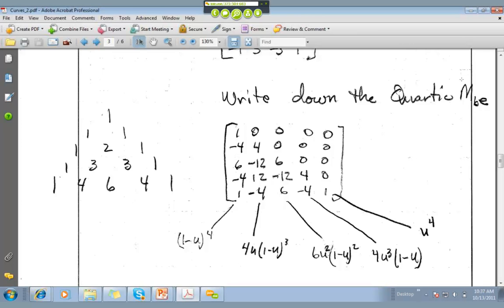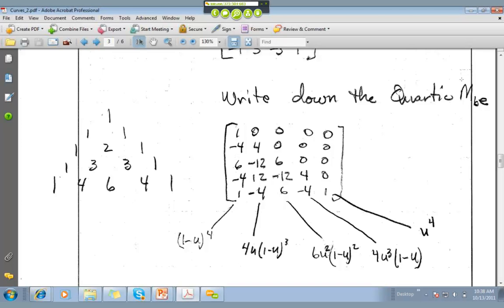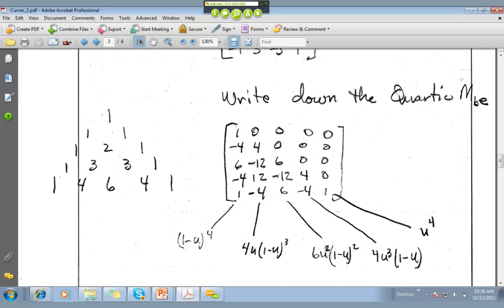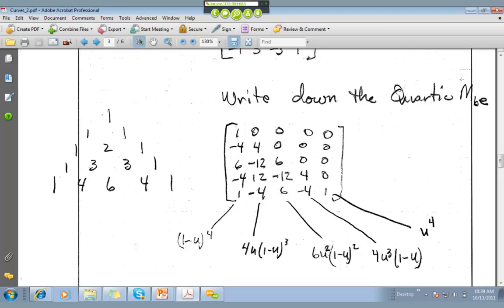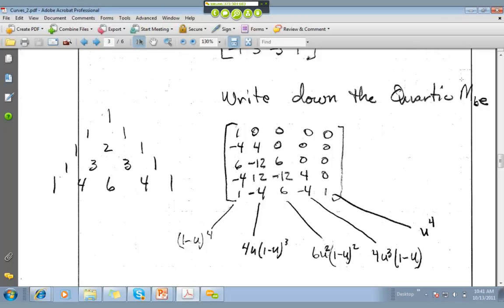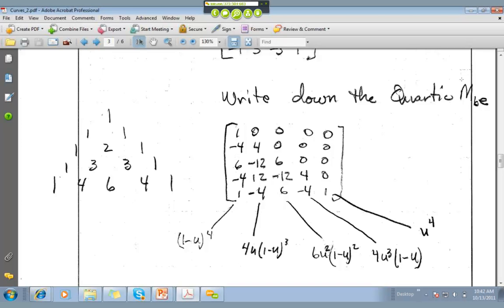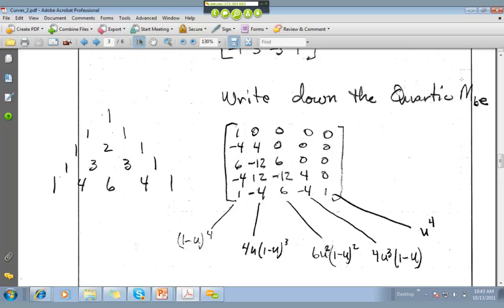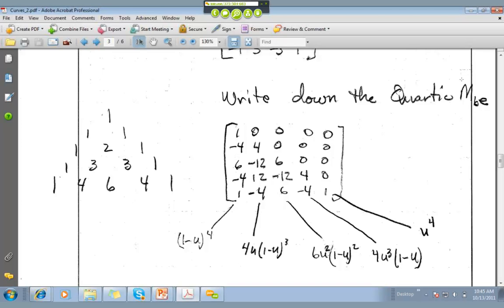Lecture Thursday Oct 13, 2011 Part 3 of 3